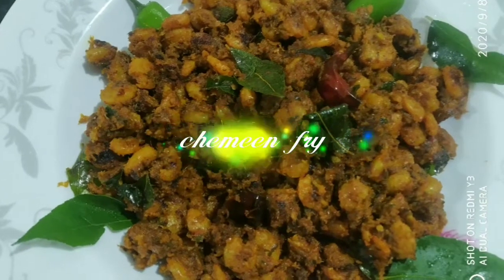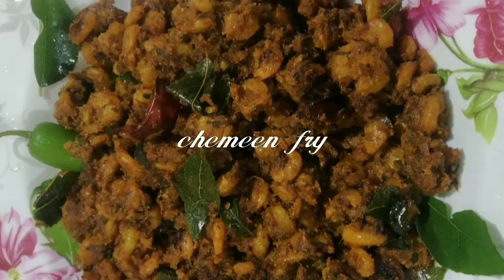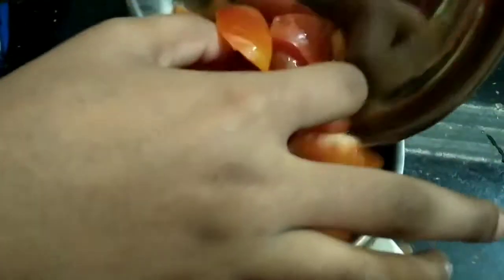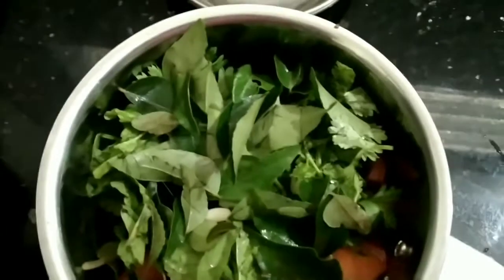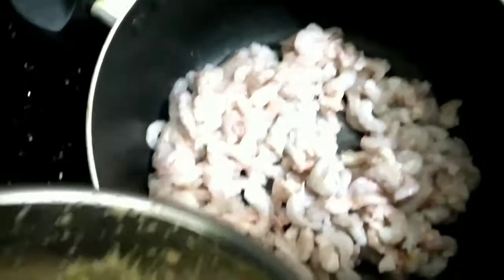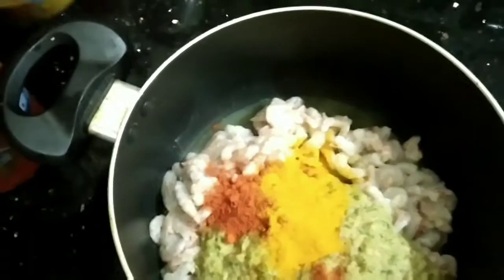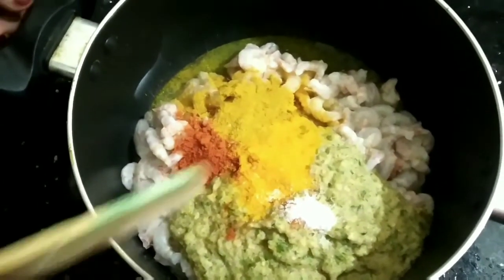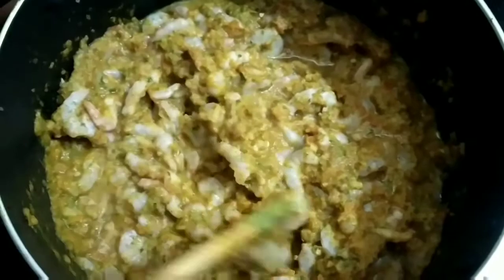Chemeen fry#with masala#simple and tasty#pls watch..